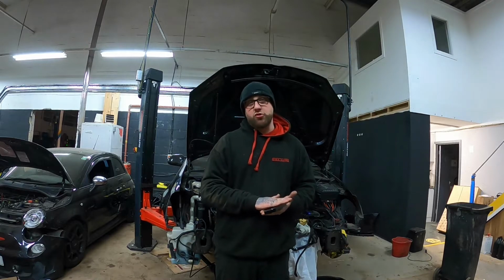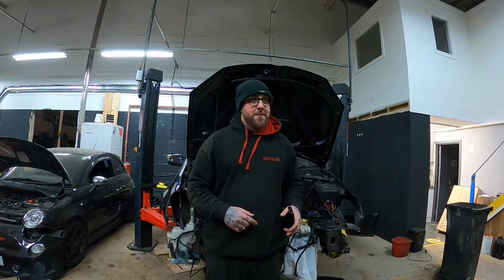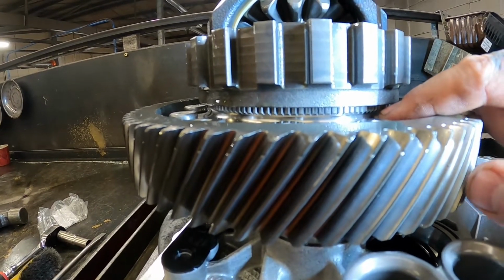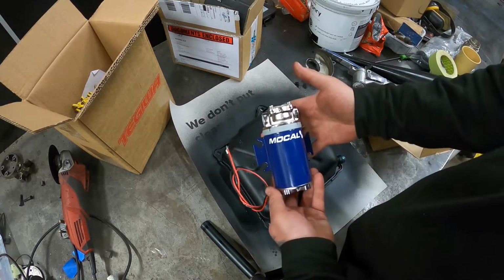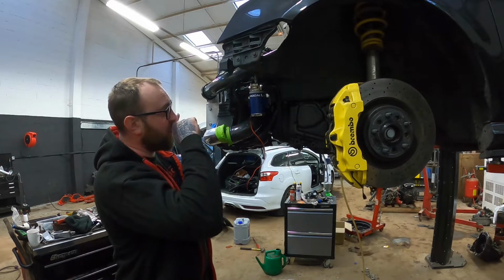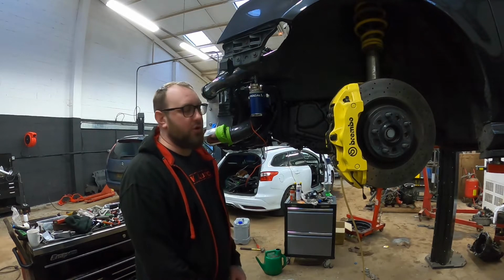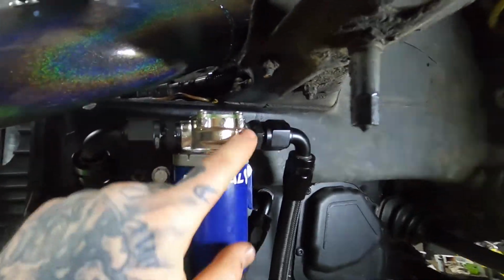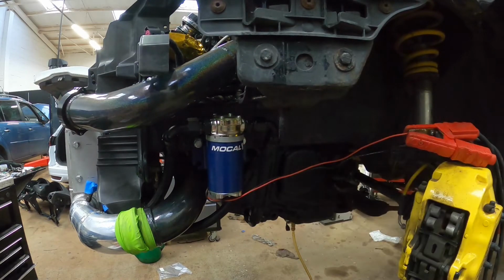DSG OIL COOLER DIY DQ250, DQ381 & DQ500 - DSG FAULT + MORE MK5 R32 VR6 TURBO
Welcome back YouTube!!

On todays video I make a custom dq250 DSG oil cooler setup!
Mocal oil pump, AN lines + More

Facebook.com/DandKAutos
Instagram.com/luke_dkautos